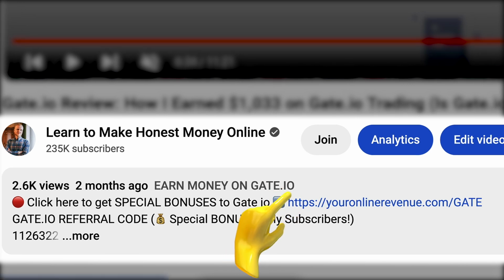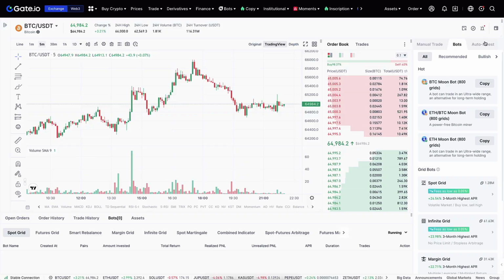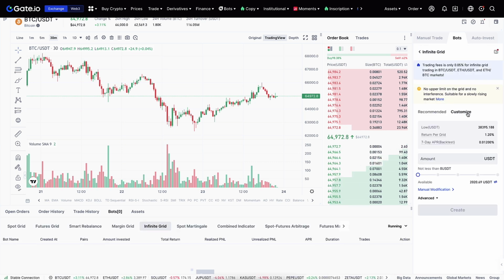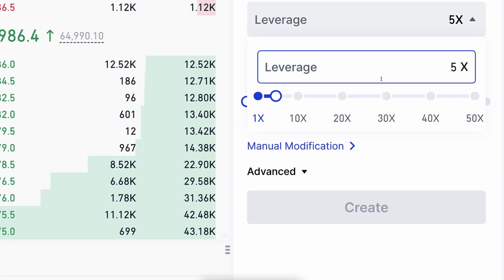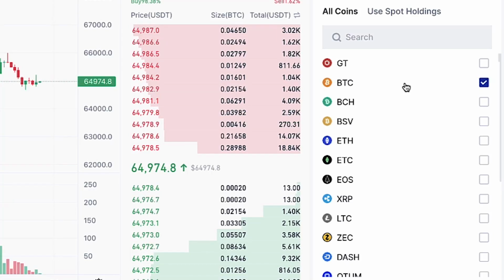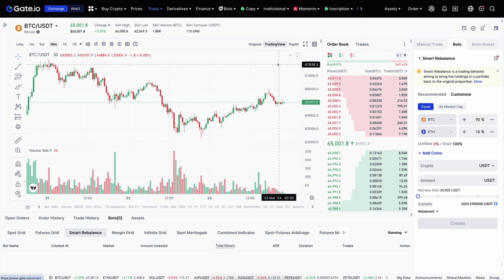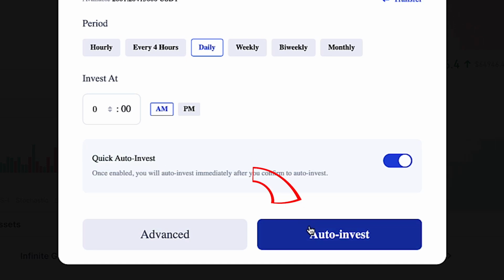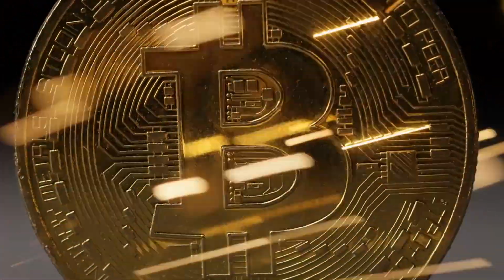How to Use Gate.io Trading Bot (Easy Crypto Trading Bot Tutorial)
💙 Grab the welcome rewards on GATE ➡️ YourOnlineRevenue.com/GATE

2) BYBIT 💰 Get bigger & better rewards 👇
➡️ YourOnlineRevenue.com/BYBIT

If you’ve been wondering how to use Gate Trading Bot, this video is for you.

In this easy crypto trading bot tutorial for beginners, I’ll show you step by step how to use the Gate Spot DCA Bot.

More specifically, you and I will set up a Bitcoin DCA bot inside Gate Exchange, so you can understand how it works in simple layman terms.

DCA means dollar-cost averaging. In normal words, it means buying Bitcoin little by little instead of trying to guess the perfect price.

That’s one of the reasons why I personally think the Bitcoin DCA bot is one of the best trading bots for beginners. It is simple, easy to understand, and it can help you build a Bitcoin position over time without staring at charts all day.

In this video, I’ll show you:

✅ How to find the Gate trading bot
✅ How the Spot DCA Bot works
✅ How to create a Bitcoin DCA bot
✅ What settings you need to understand
✅ Why Bitcoin DCA can be useful

Watch this video until the end if you want to learn how to use the Gate Spot DCA Bot in a simple and beginner-friendly way.

If you have any questions after watching my Gate review, ask me in the comments below and I’ll reply to you personally. Also, share your own experiences with Gate trading bots in the comment section.